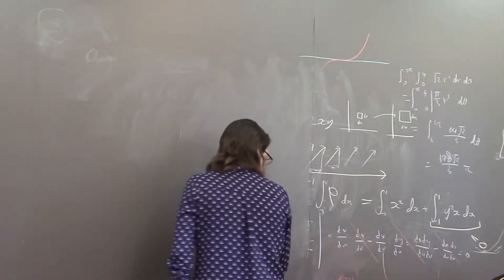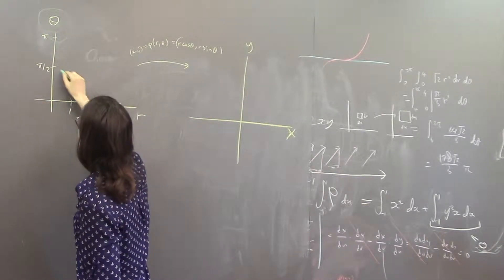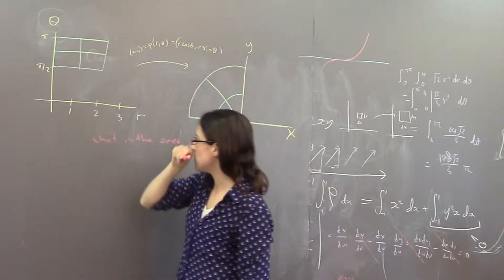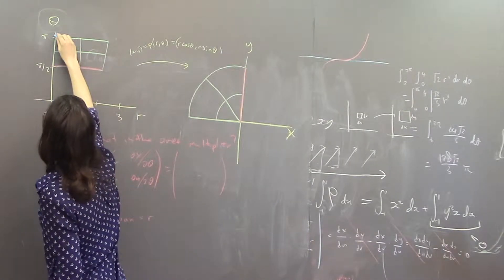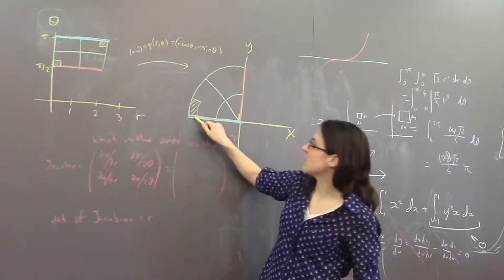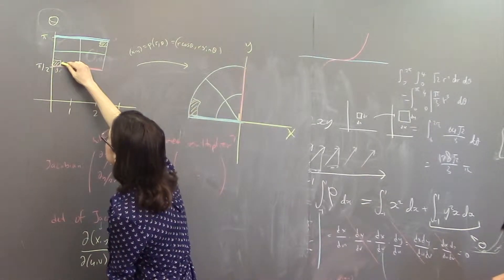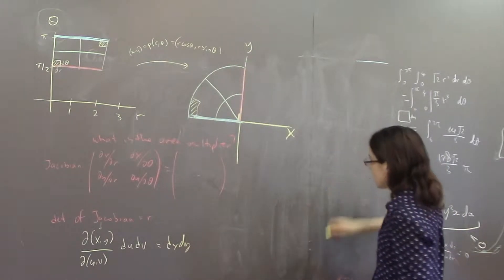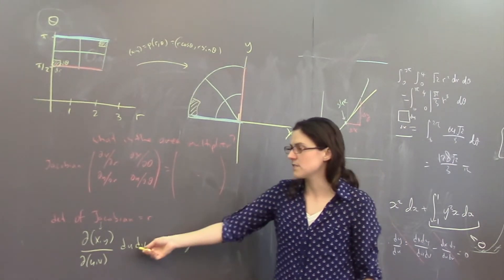Mini lecture on change of variables with polar coordinates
We explain how rectangles in the r-theta plane are transformed, via polar coordinates, into the xy-plane via the polar coordinates transformation. We explain how a bit of area changes by a different scaling factor, depending on where it is in the r-theta plane, and how the Jacobian expansion factor (which is a function of r and theta, here equal to r) adjusts for that.